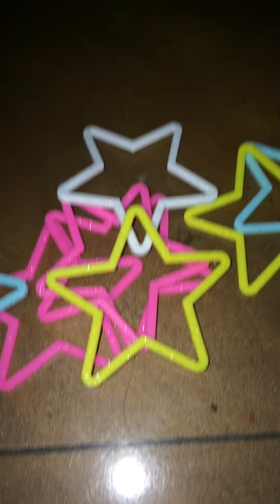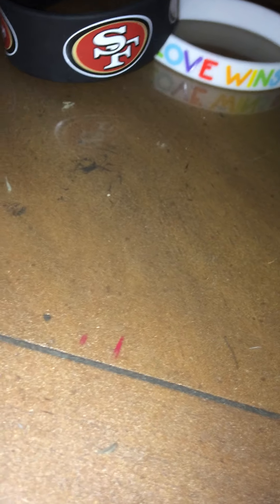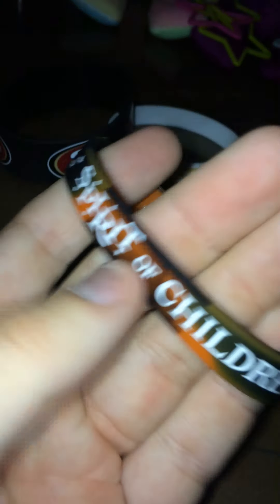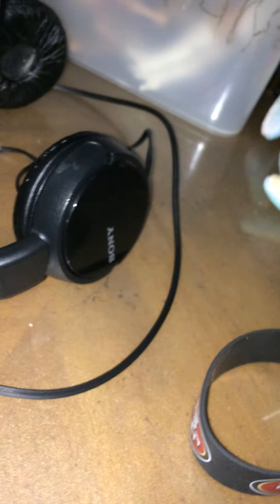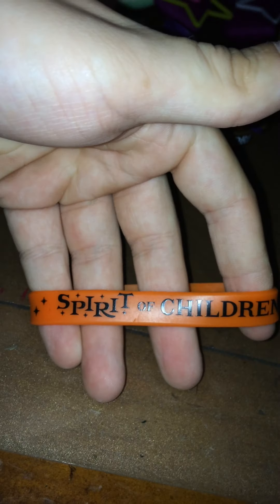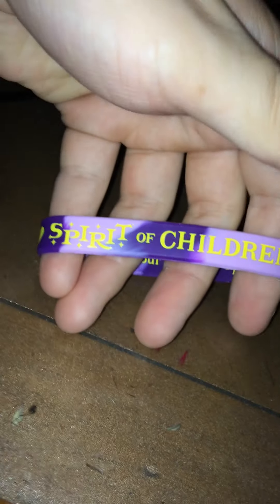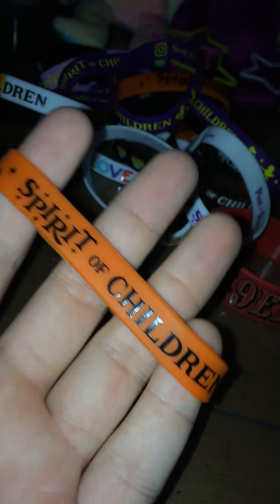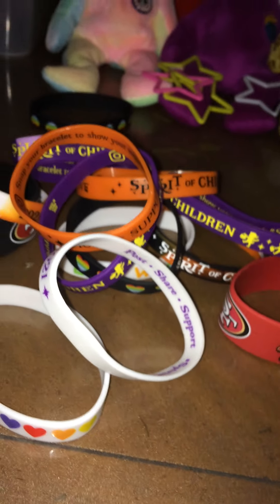New rubber wristbands review